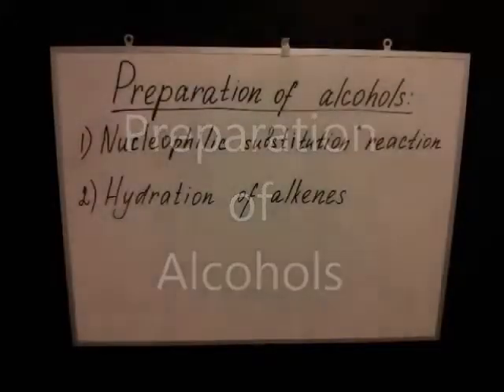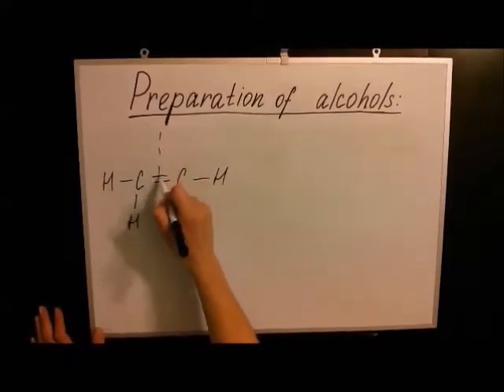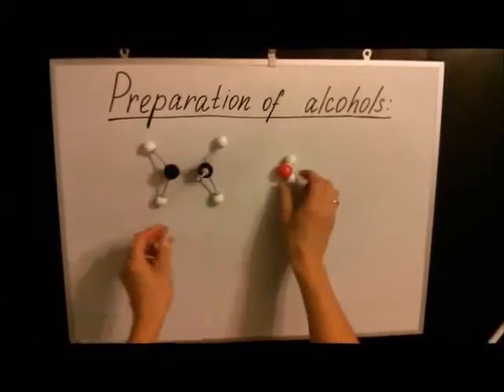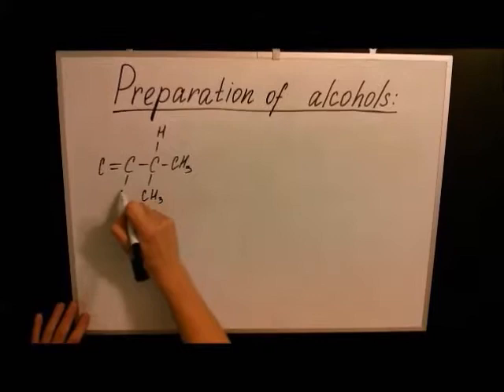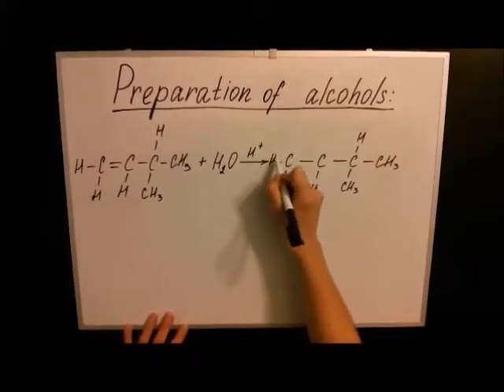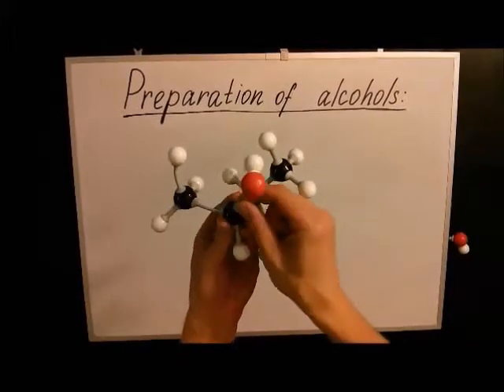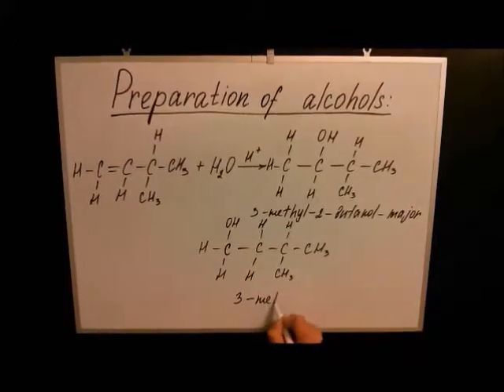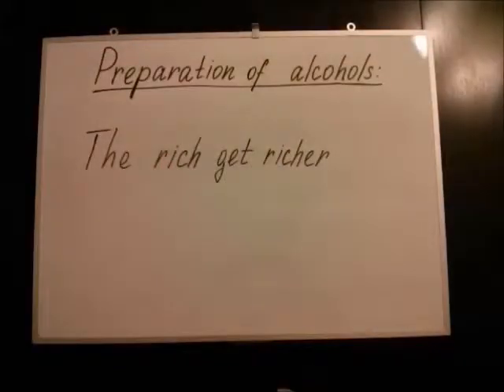Chemistry project: "Preparation of Alcohol"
Hydration of alkenes. Markovnikov's rule.